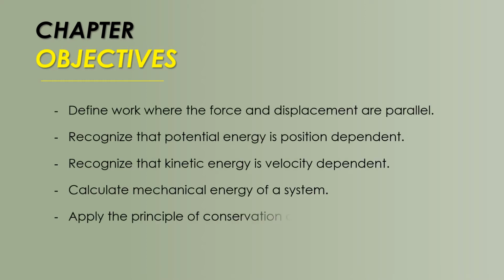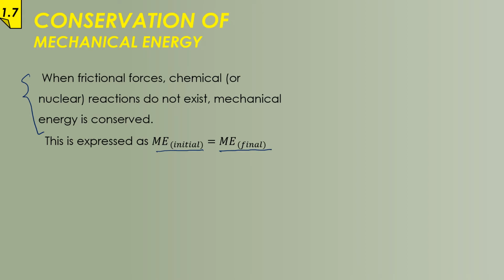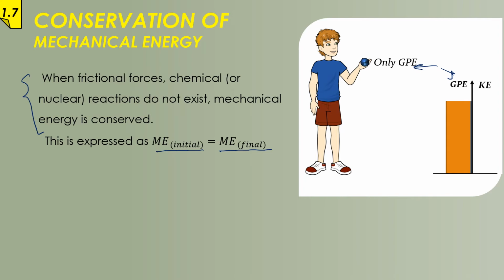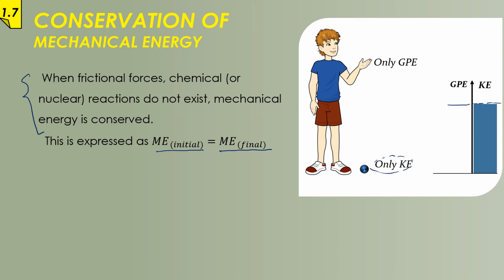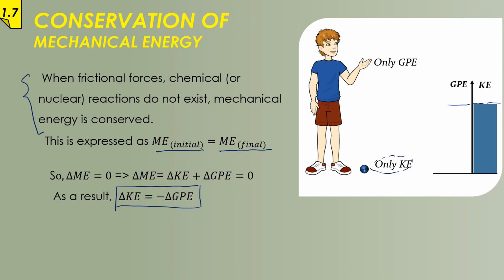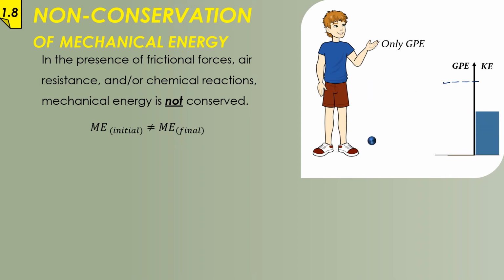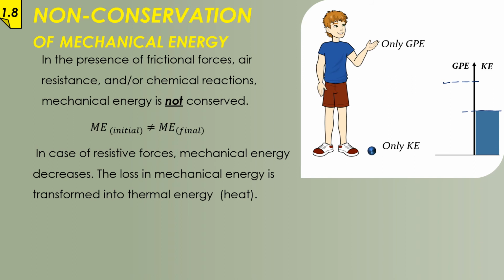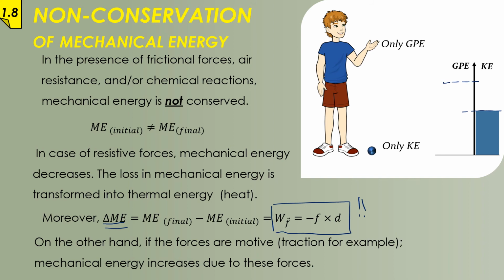SE CH1 Work and Energy P3 4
Conservation and non-conservation of Mechanical Energy of a system.